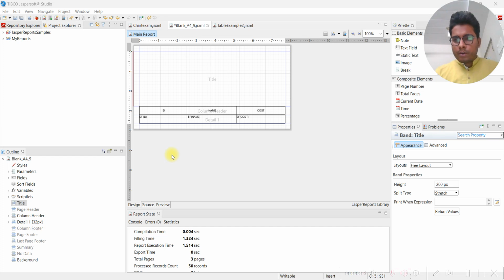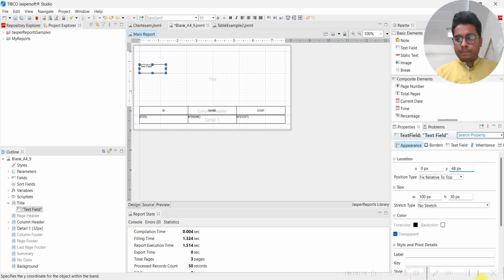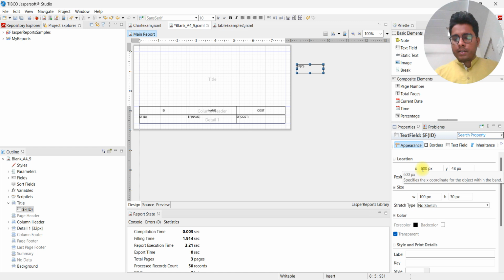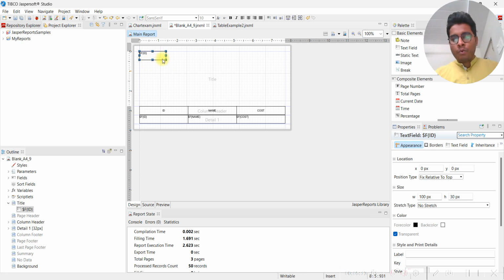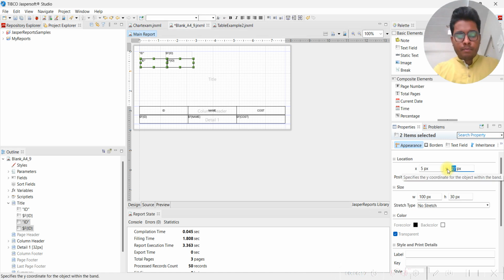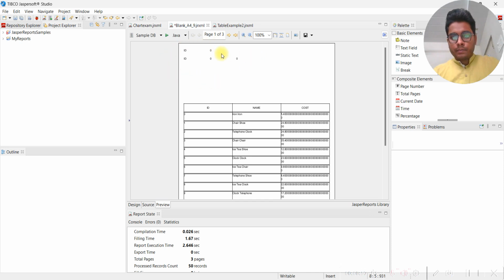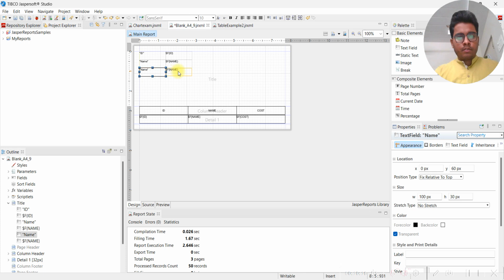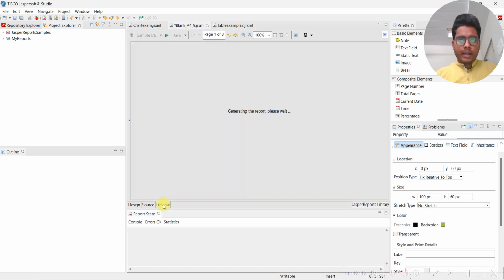How to make a pixel prefect report in jasper Studio